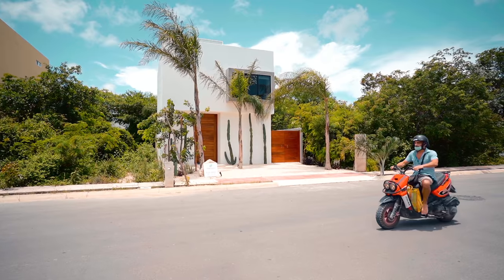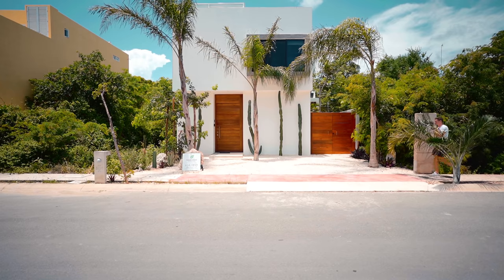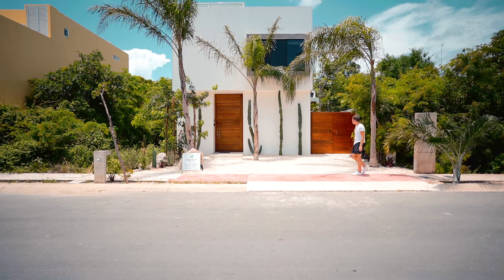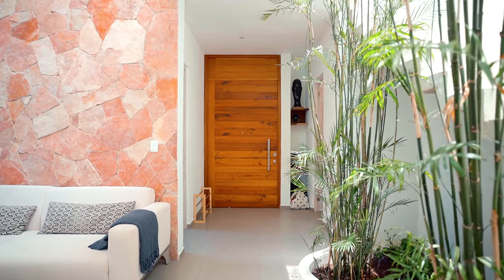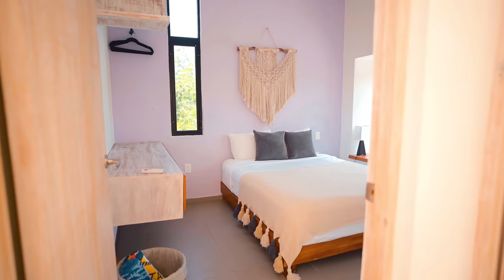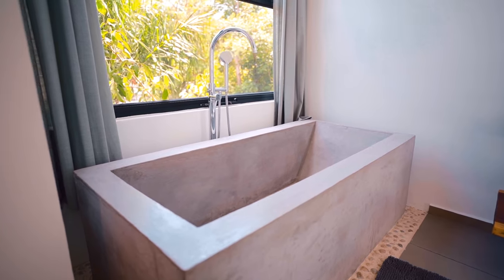*tropical* Luxurious Airbnb Home w/ POOL! | Full House Tour!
This insane home is located in Tulum Mexico! This is a very luxurious Airbnb packed with a pool, master bedroom patio, stone bath tub, and stone wall! Seriously incredible for the price. I would highly suggest staying here! Also check out The Design Network for my new show Tinybnb!

Where to buy Shipping Containers!
Where to buy a dome!
Save 10% using code "LEVIKELLY"

Main Camera
Wide Angle Lens
Other Lens
Other Lens
Other Mic
Sd Card
Nd Filter
Hard Drive
Camera Cage
Camera Bag
Gorilla Pod
Go Pro